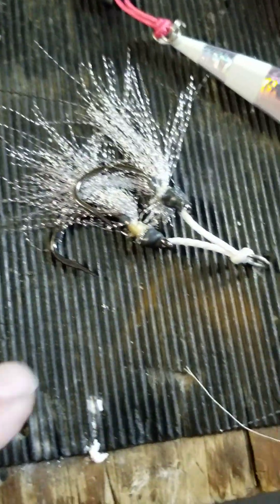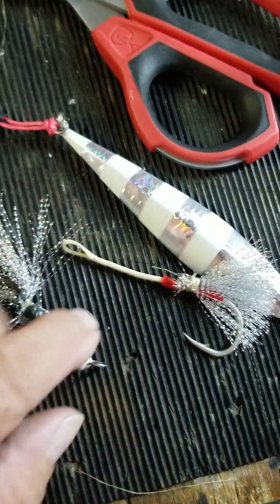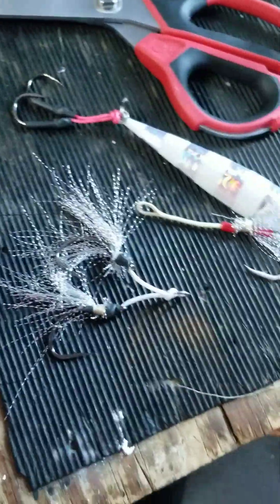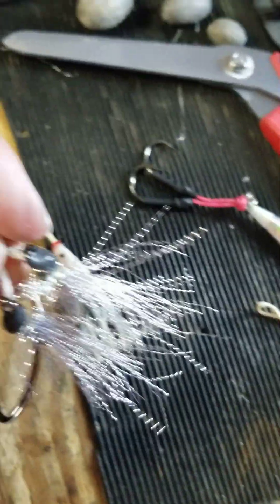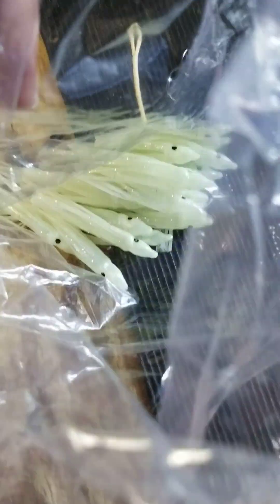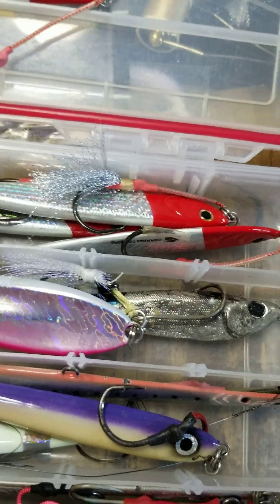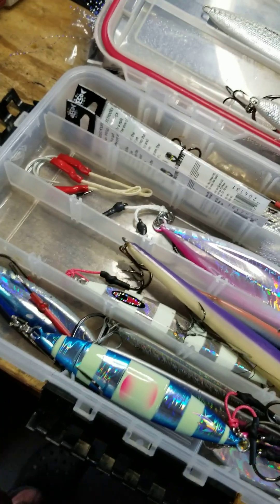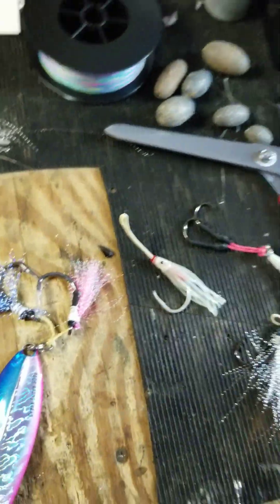DIY teaser for fishing jigs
DIY teasers for fishing vertical or slow pitch jigs.